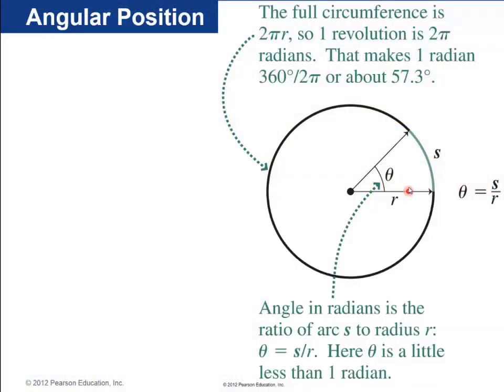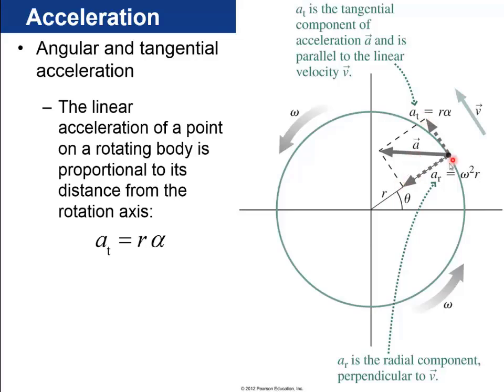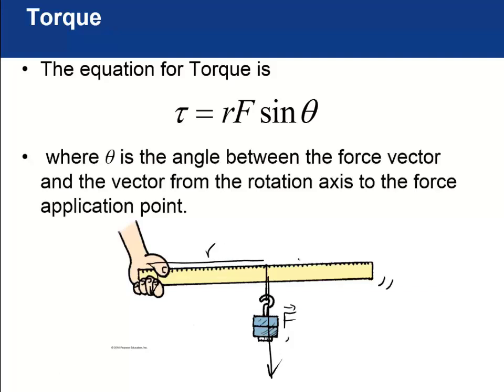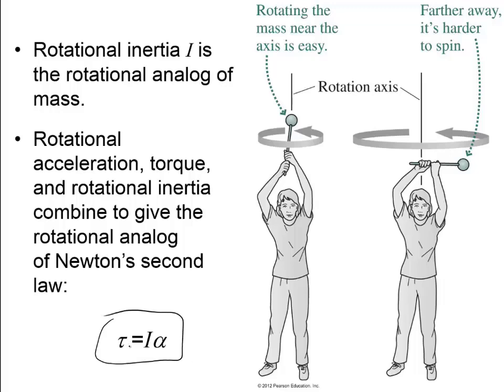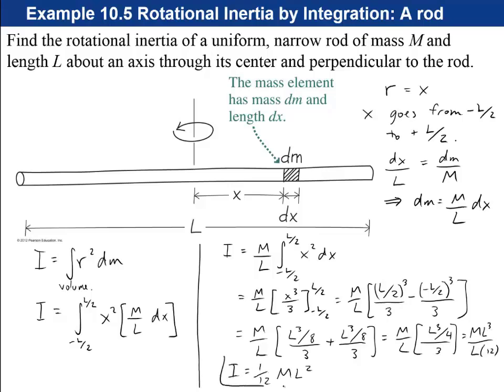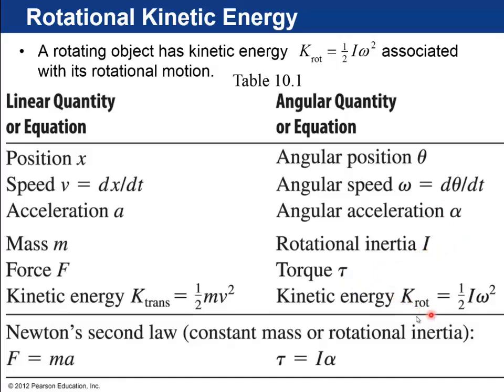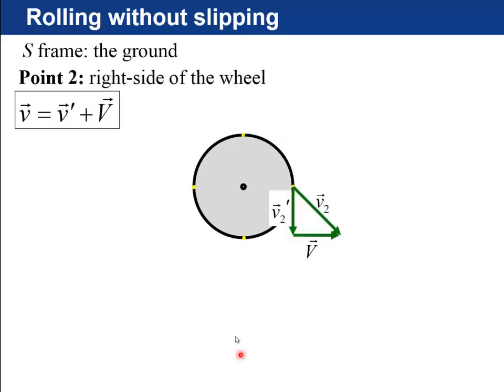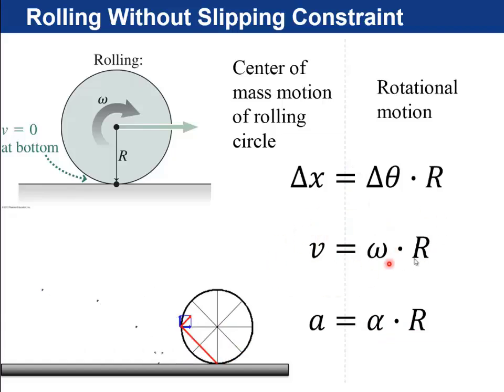PHY151 Ch.10 Overview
Overview of Chapter 10 from Wolfson, designed to help PHY151 students with the material for week 9 of Practicals.